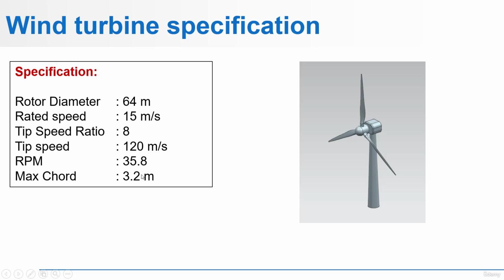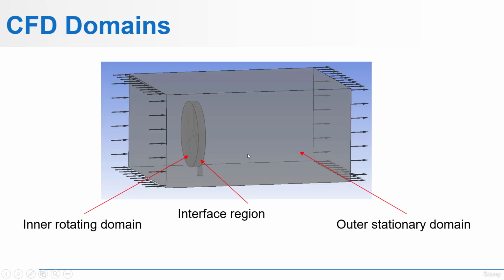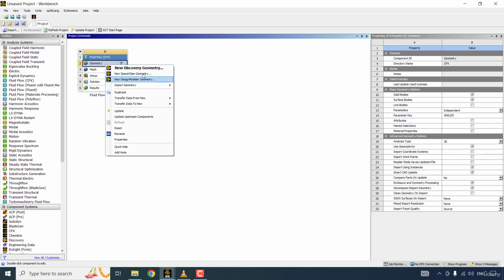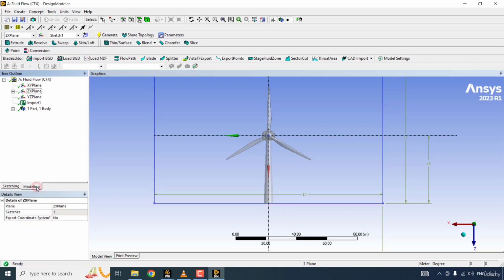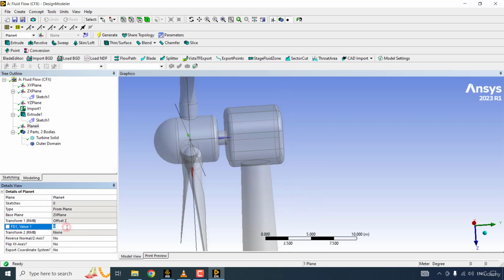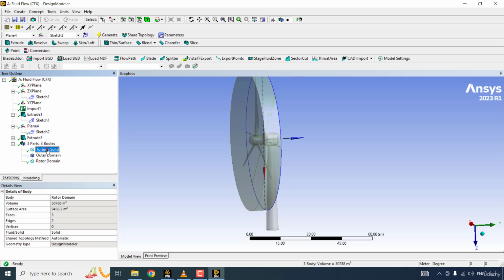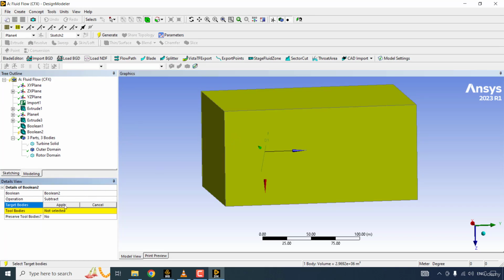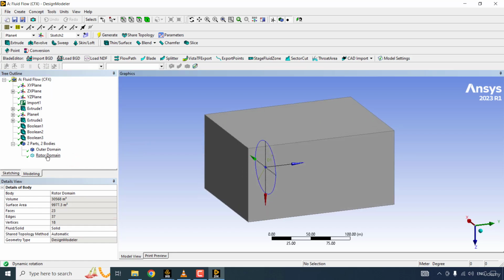(Ansys) Course 12: 21 Wind turbine fluid domain creation